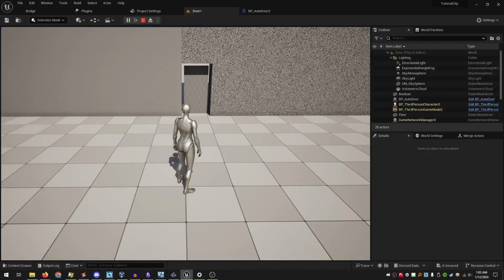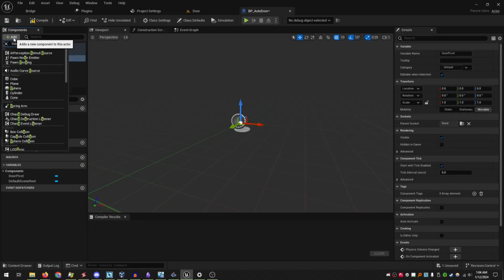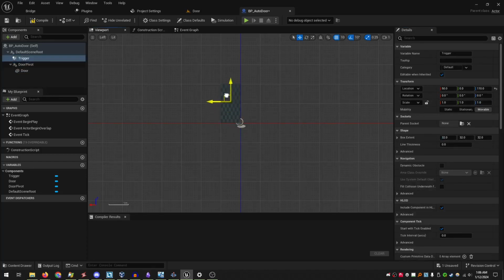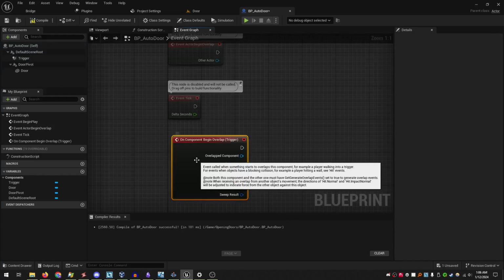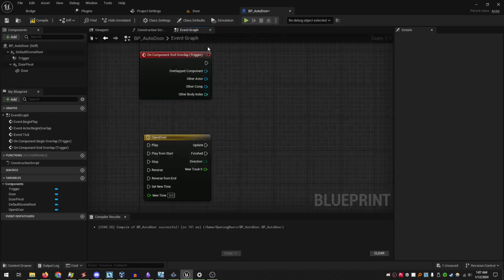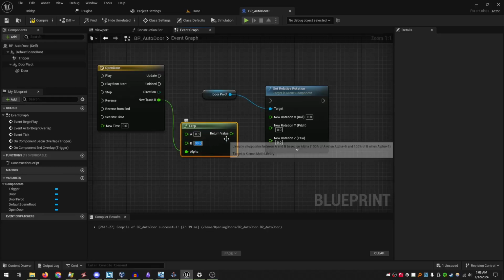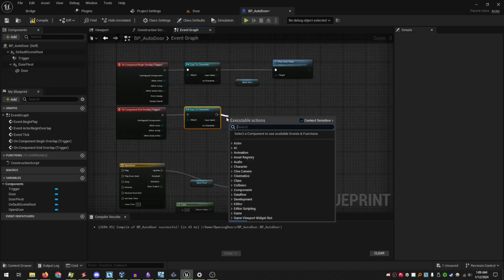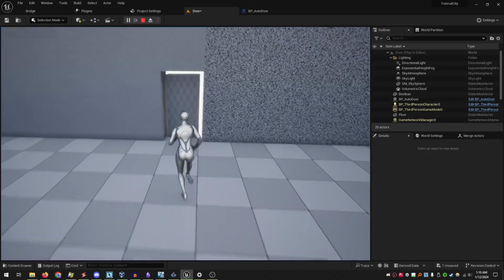Automatic Doors in Unreal 5 in Under 5 Minutes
Hello, and welcome to the description! This video goes over a simple collision trigger with a generic character using a timeline in Unreal Engine 5.3.2.